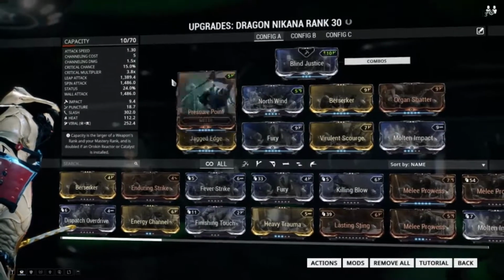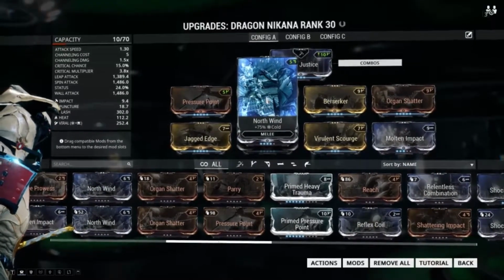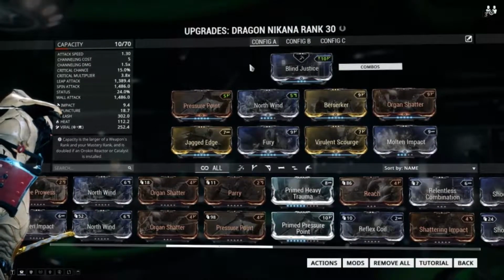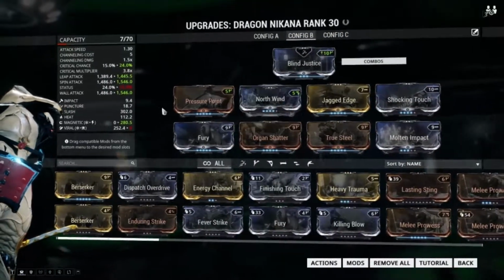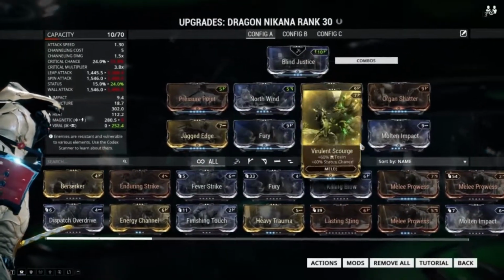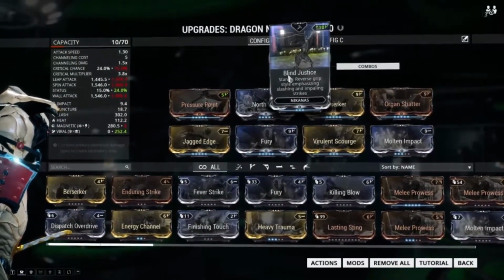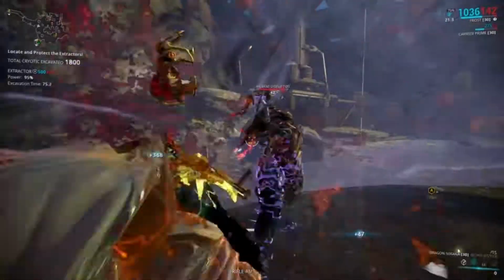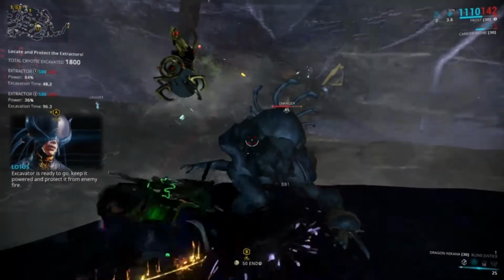Effective Dragon Nikana Warframe Crit build! (Warframe EZBuilds)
Yee youtube this is milesgamix77 back with some more content! and today im gonna be making a warframe guide about the Dragon Nikana! if you enjoy this warframe build make sure to like and stuff. commenting constructive and friendly feedback helps me out a lot. I hope you enjoy this dragon nikana build and use it to rek most enemies.

(THIS IS FOR THE ALGORITHIM)
Imagine not commenting: ""“Minecraft" "ASMR" "pewdiepie" "music" "Fortnite" "markiplier" “YouTube is a perfectly balanced game with no exploits.” "Runescape" "World of Warcraft" "Shadowlands" "Dream" "MrBeast" "Warzone" "FaZe Clan" "100 Thieves" "Call of Duty" "BOOBS" "Pokemon" "Pokemon cards" "card unboxing" "Charizard" "they don't want you to know" "Flat earth" "round earth" "triangle earth" "the earth is not earth" "what even is earth if not earth omg government is lying to you" "Minecraft" "ASMR" "pewdiepie" "music" "Fortnite" "markiplier" “YouTube is a perfectly balanced game with no exploits.” "Runescape" "World of Warcraft" "Shadowlands" "PogChamp" "MrBeast" "Warzone" "FaZe Clan" "100 Thieves" "Call of Duty" "Pokemon" "Halo" "Devil may cry" “YouTube is a perfectly balanced game with no exploits.” “Cocomelon” “t series”